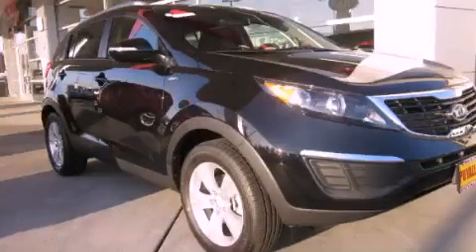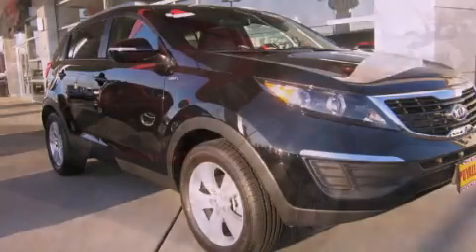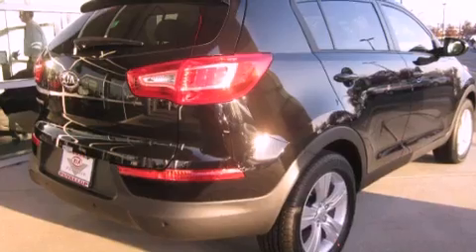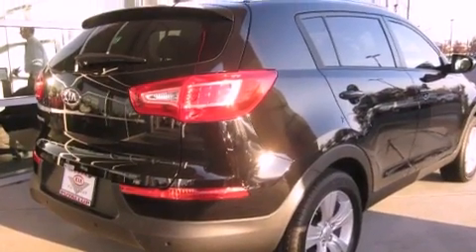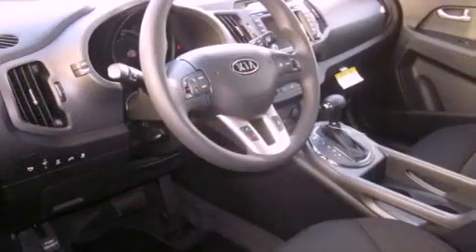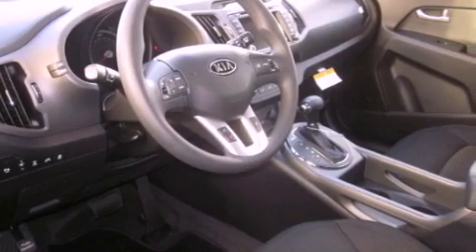2012 Kia Sportage Auburn WA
Year : 2012

 Make : Kia

 Model : Sportage

 Engine : 2.4L 4CYL

 Trans . : Automatic

 Exterior : Black Cherry

 Miles : 50

 Interior : Black

 111 Valley Ave NE

 2012 Kia Sportage Puyallup WA